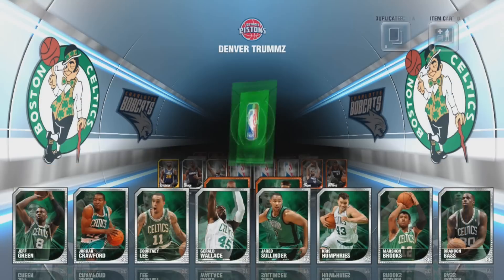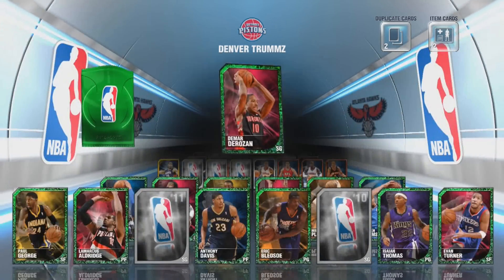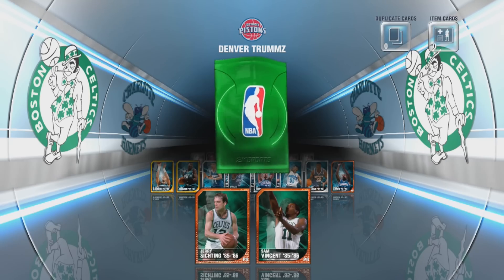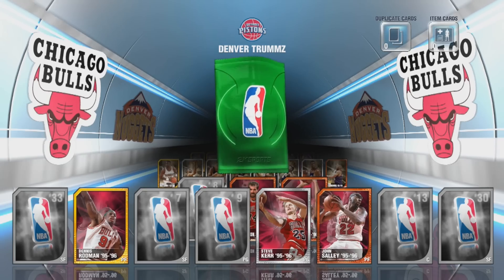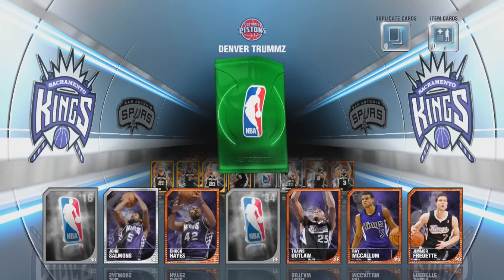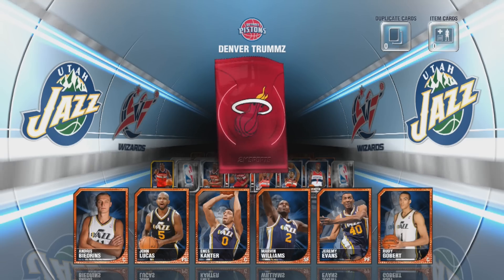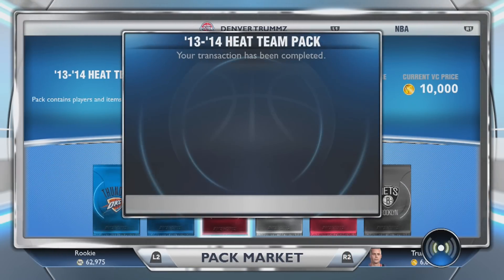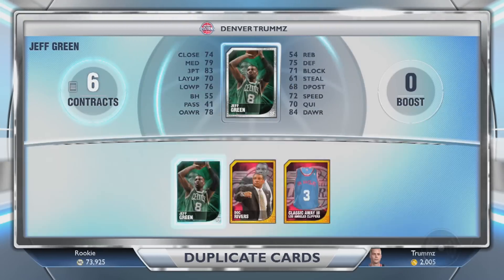NBA 2K14 My Team, Road to Diamond D-Rose 80K VC Pack Opening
I got 2K gameplay for you guys tomorrow